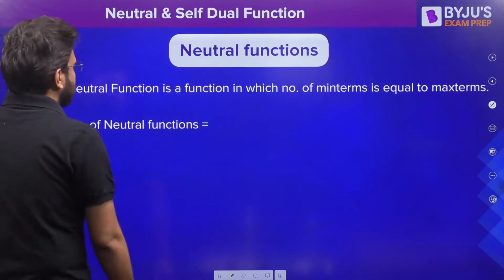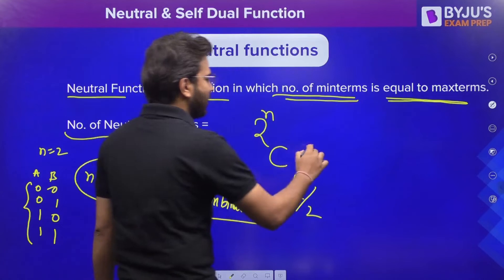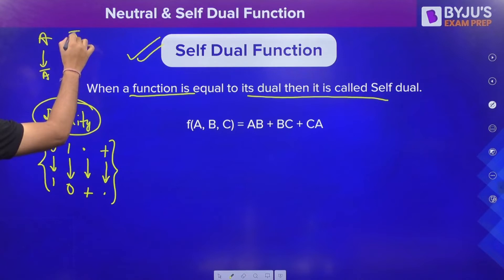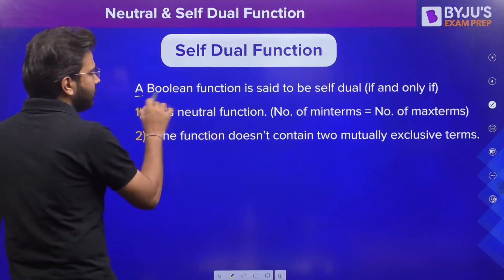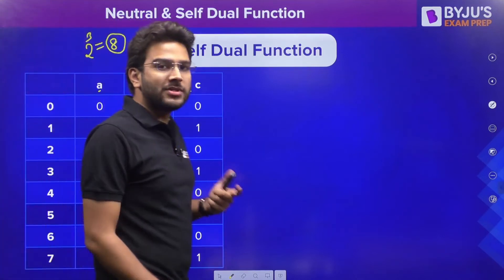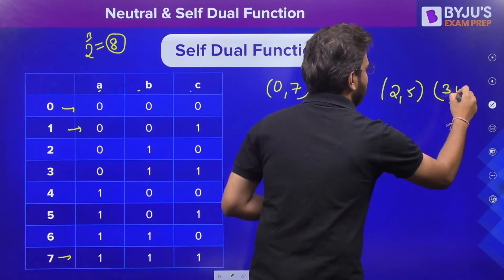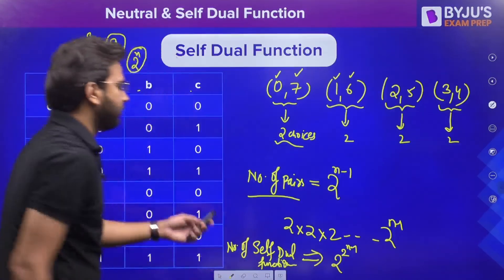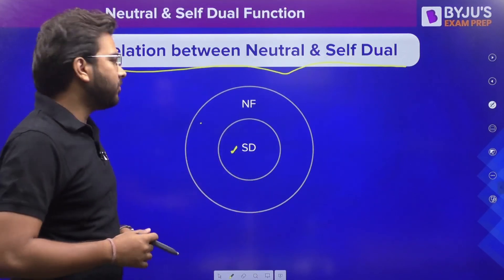Neutral & Self Dual Function | Digital Logic Design | GATE CSE 2023 Exam | BYJU'S GATE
In this Concept Capsule Session, BYJU'S Exam Prep GATE expert Anshul Sharma Sir will teach you Neutral & Self Dual Function for GATE Computer Science (CSE) 2023 Exam Aspirants.